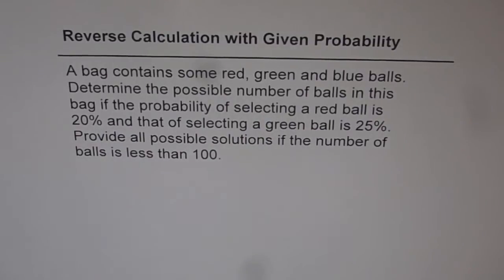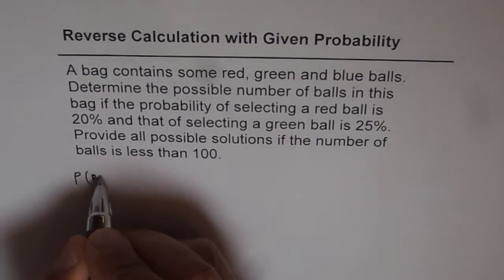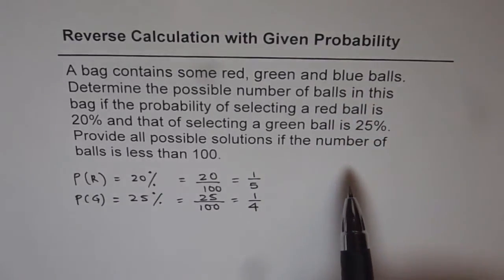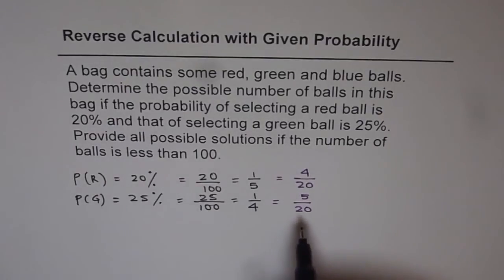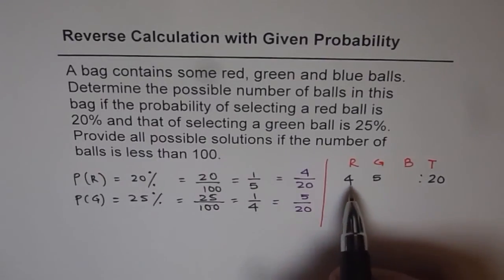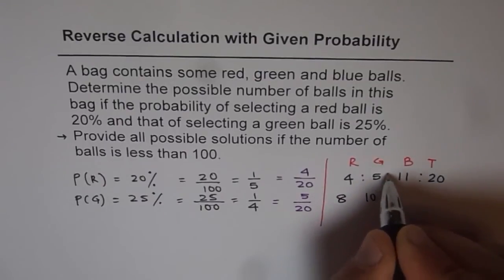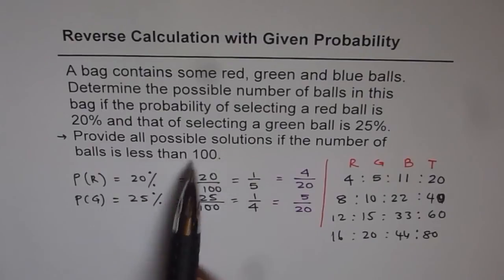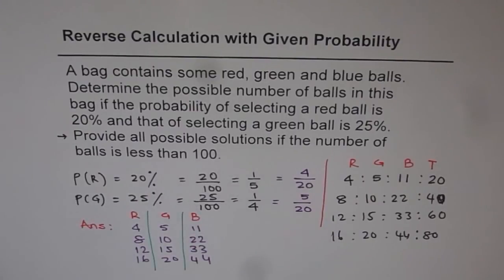S11 Probability With Reverse Calculation